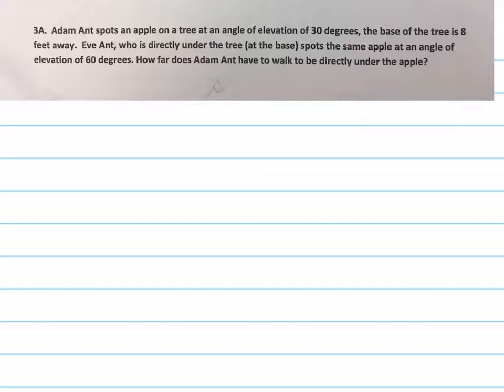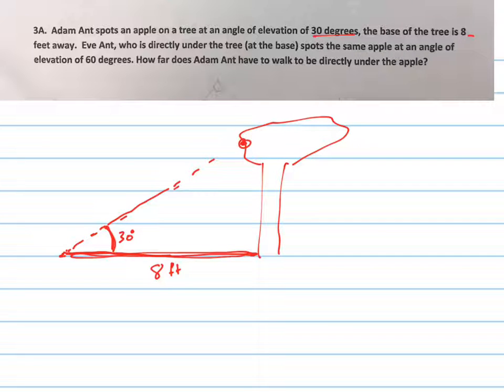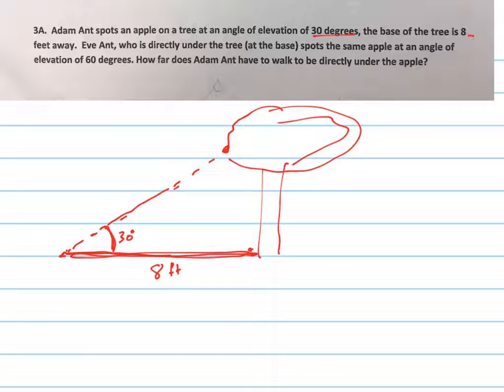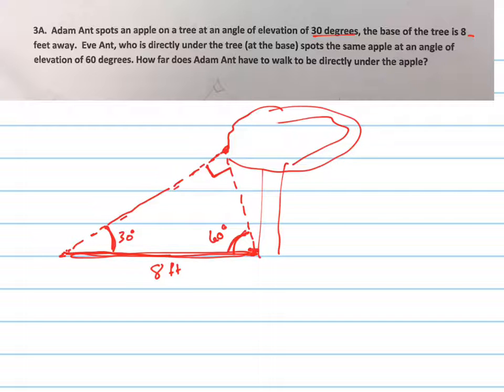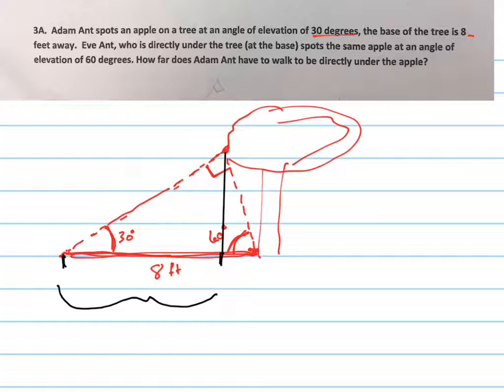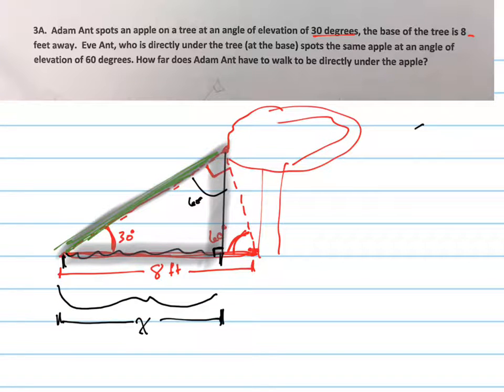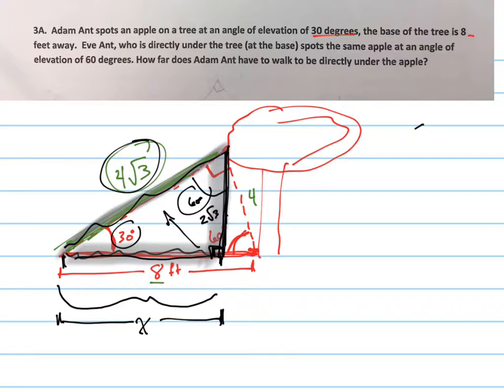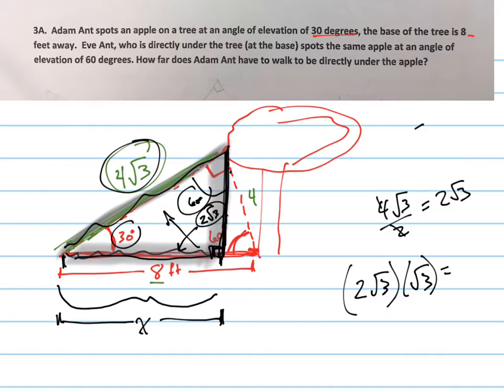Adam Ant spots an apple ...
Geometry word problem involving angle of elevation